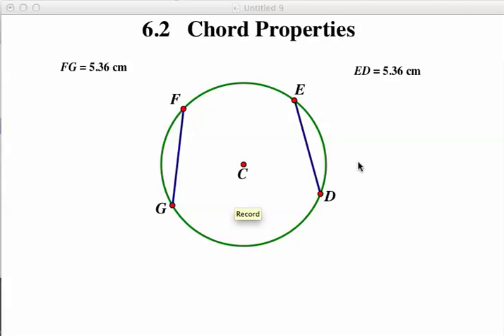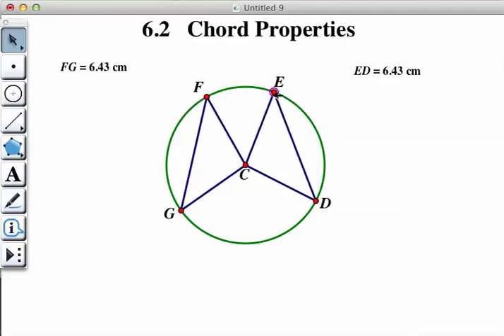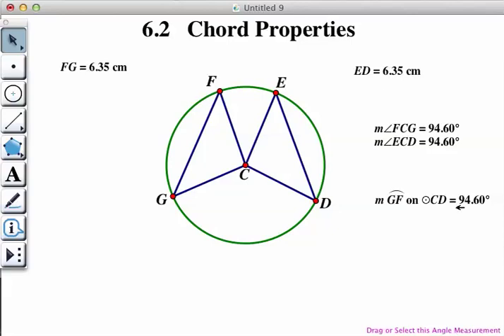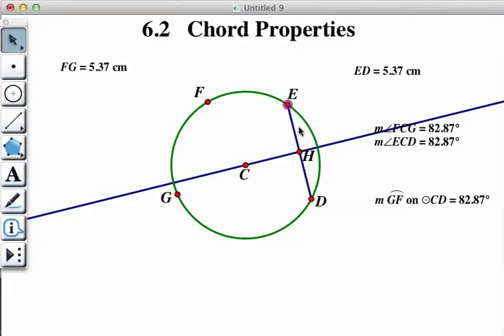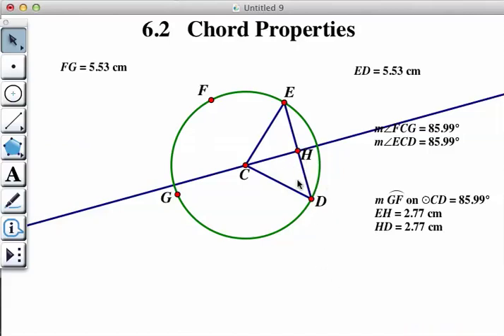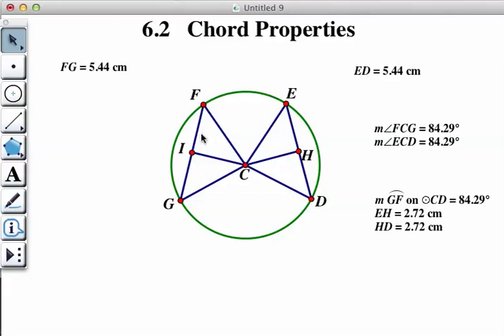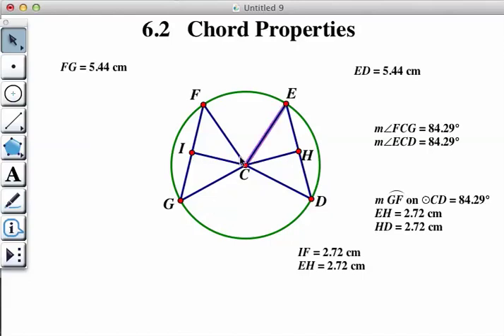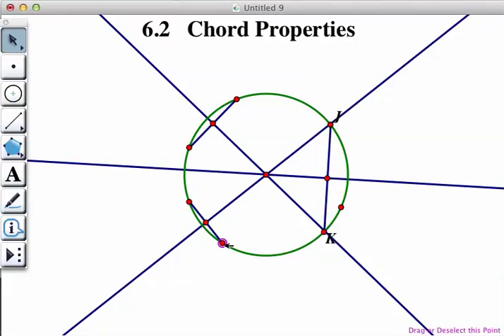6 2 Chord Properties Video